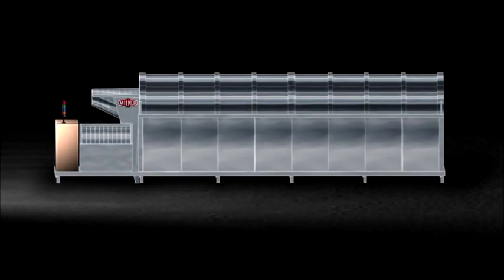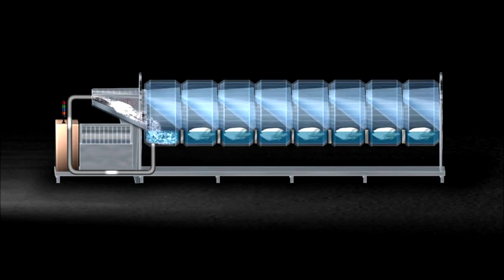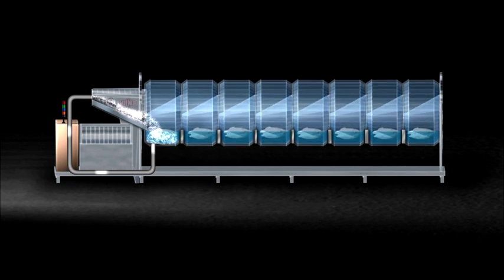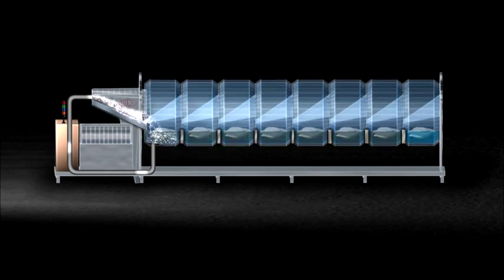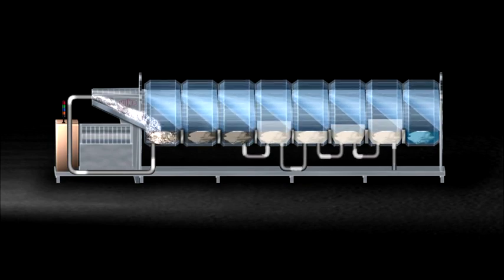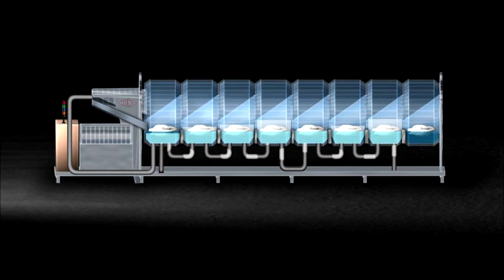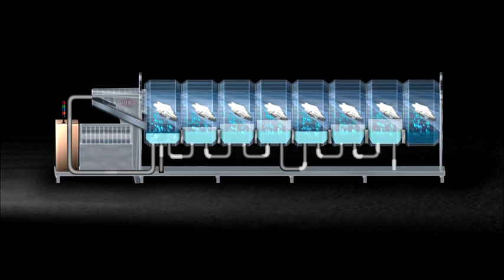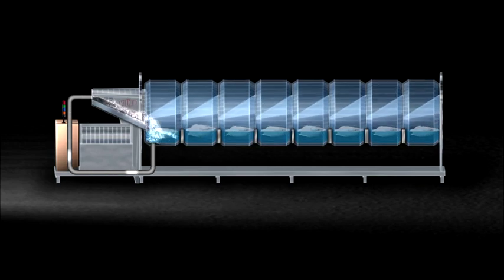How does PulseFlow® Technology Work?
This animated video describes how PulseFlow differs from conventional Milnor CBW® tunnel washing. Goods are loaded into the tunnel with the help of rapid water infusion thanks to the RecircONE® pump arrangement that continuously recycles water throughout the first module. The goods are wetted down as they slide into Module 1, which reduces water consumption and overall process times, while using the chemistry more efficiently.